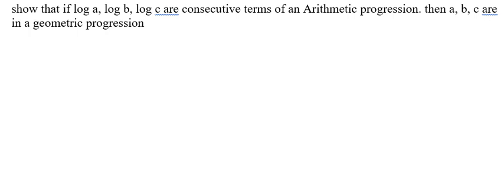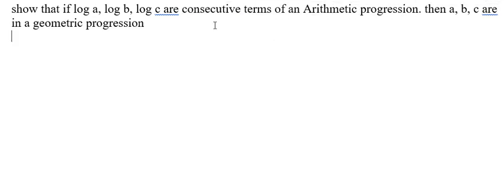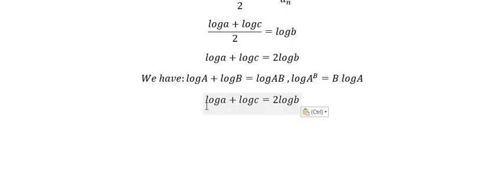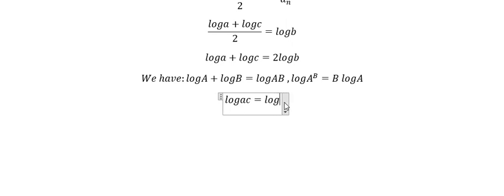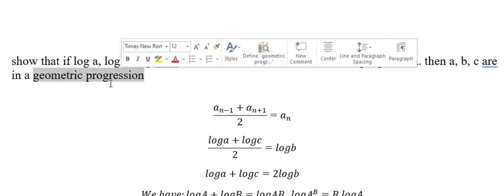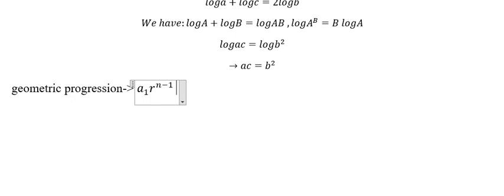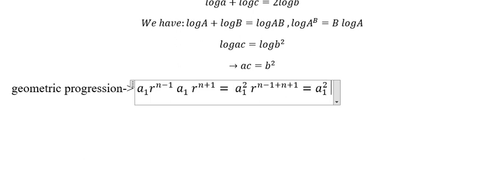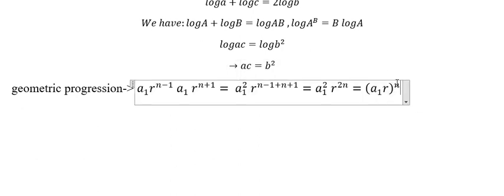Show that if log a, log b, log c are consecutive terms of an Arithmetic progression. then a,b,c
Full question:
show that if log a, log b, log c are consecutive terms of an Arithmetic progression. then a, b, c are in a geometric progression